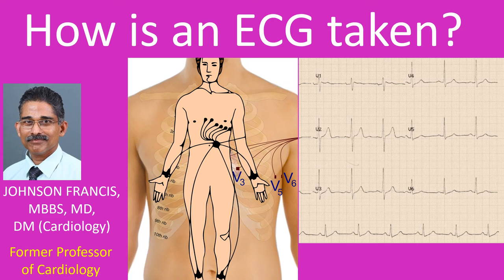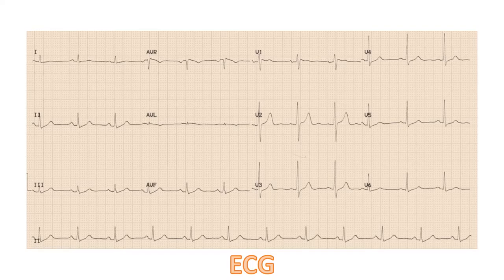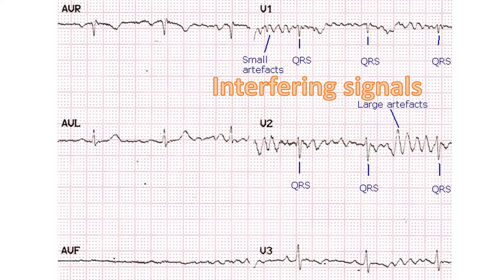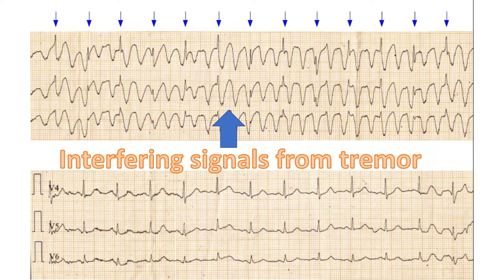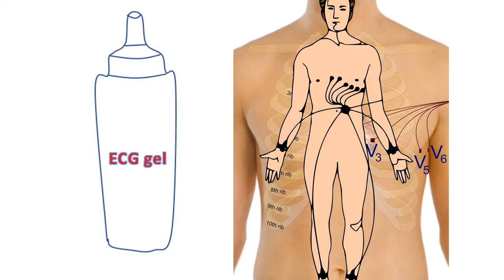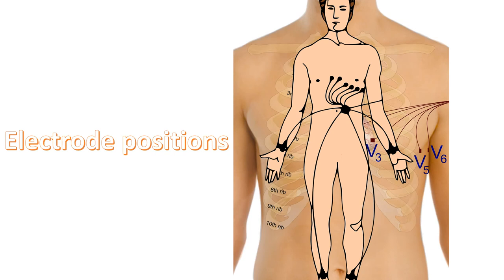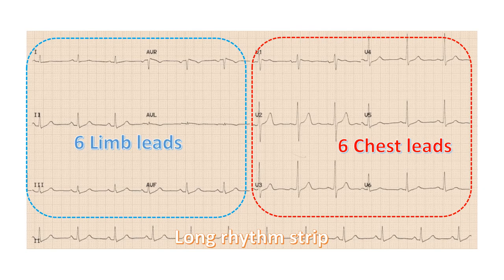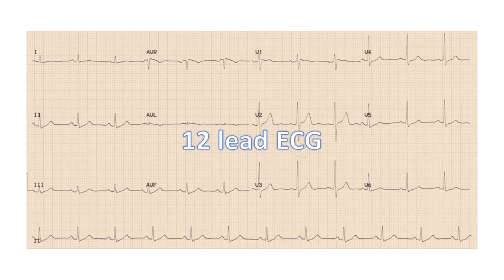How is an ECG taken?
ECG is short for electrocardiogram, the recording of the electrical activity of the heart. It is recorded by placing metallic contacts known as electrodes in specified parts of the limbs and chest and connecting them to the ECG machine known as an electrocardiograph.